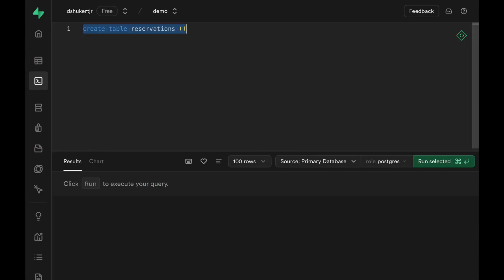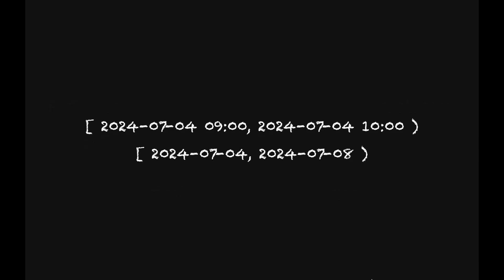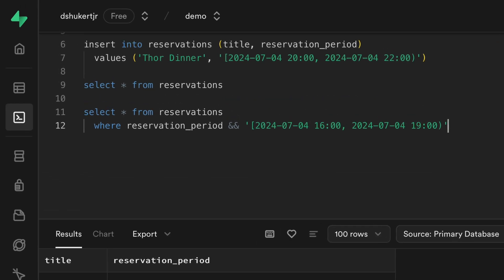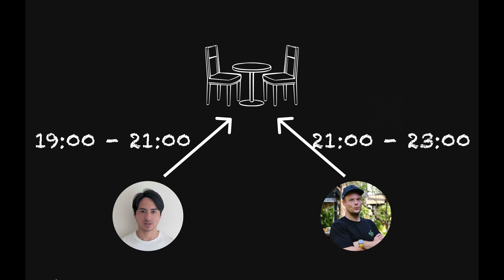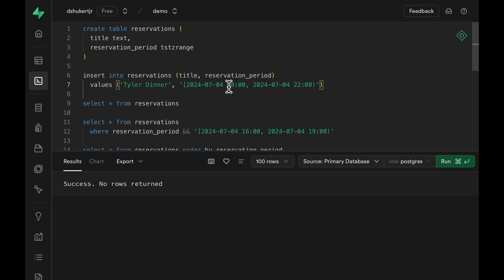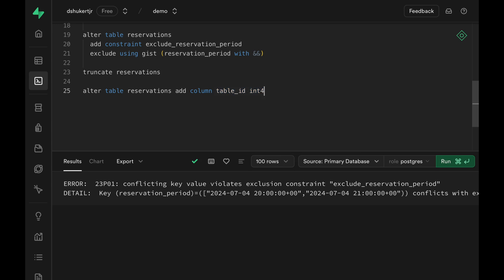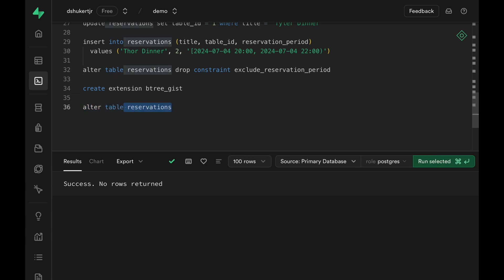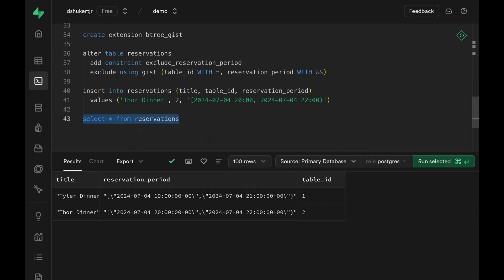Use Range to make sure your reservations don't overlap in Postgres!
In apps involving start and end times, such as reservation or calendar apps, using range types in Postgres can bring many benefits, such as querying overlapping events or preventing overlaps under certain conditions.

Range columns in Postgres represent the start and end of quantifiable data such as numbers, dates, or timestamps. Using ranges, you are introduced to advanced query operators along with exclude constraints that ensure no ranges overlap with each other under certain conditions, ensuring that reservations are protected at the database level.

CHAPTERS:
00:00 Intro
00:26: Range column introduction
01:45 Range type operations
02:37 Adding a constraint to prevent overlaps
04:00 Expanding the constraint to prevent overlaps only under certain condition
05:57 Outro